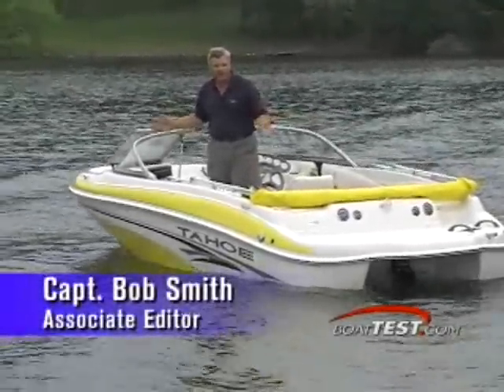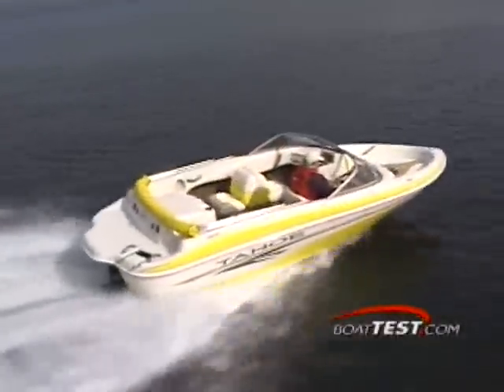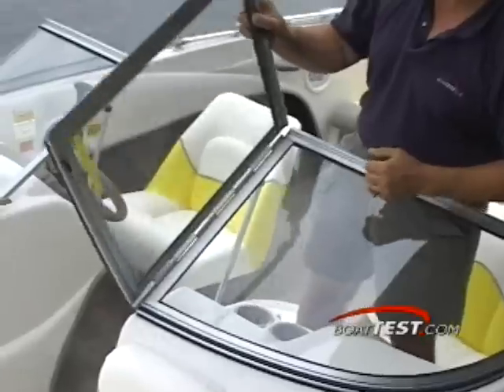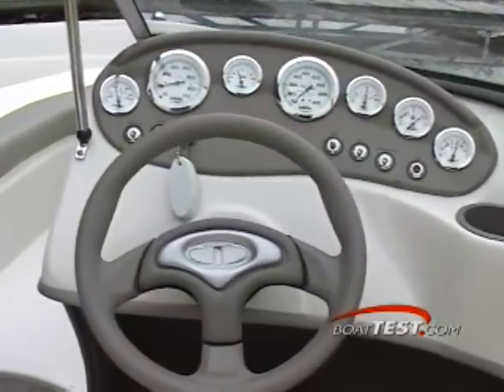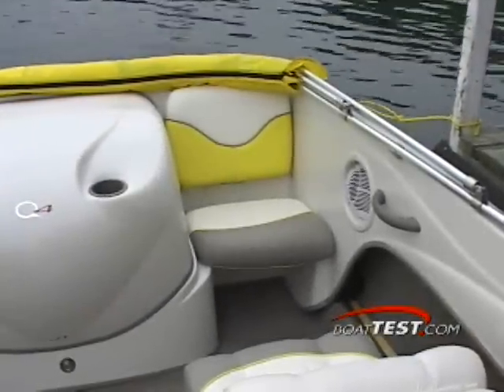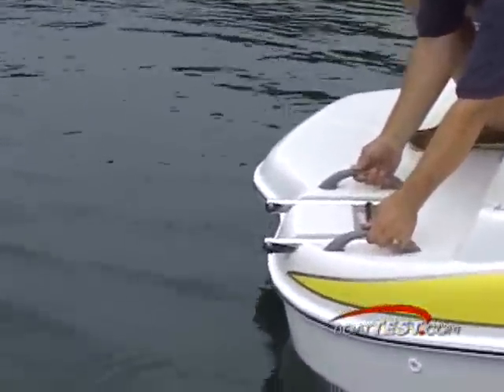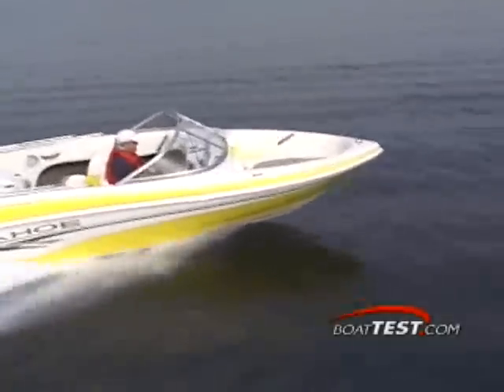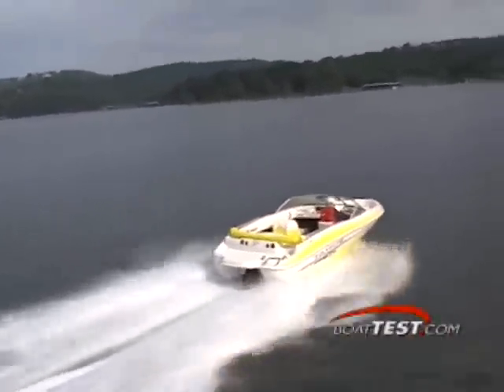Tahoe Q4 - By BoatTEST.COM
The Tahoe Q4 allows you to get into boating at an affordable price. She offers a roomier cockpit, large swim platform, and many other features.